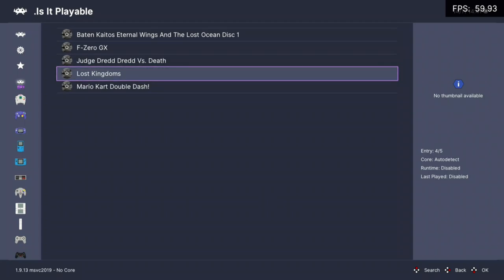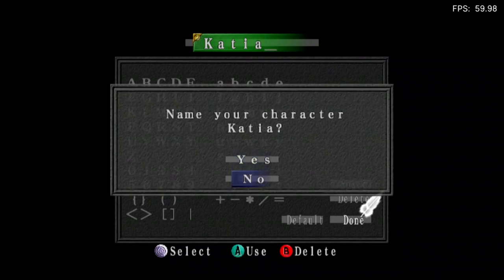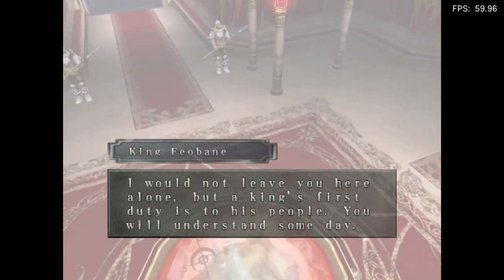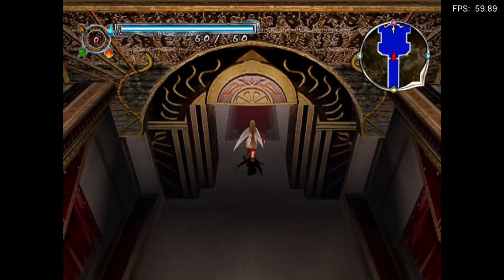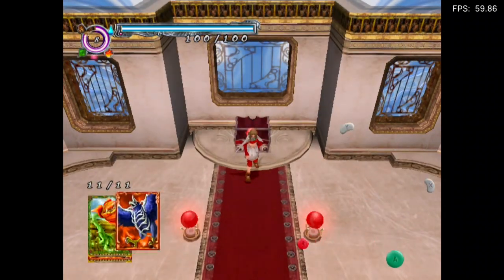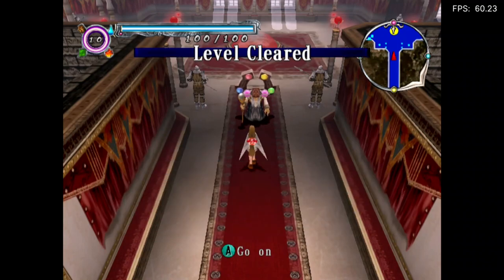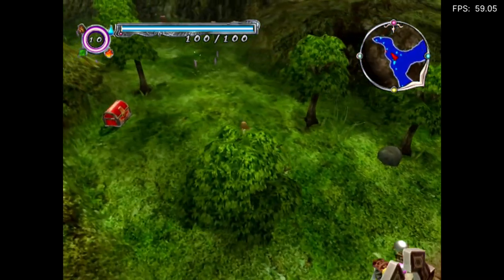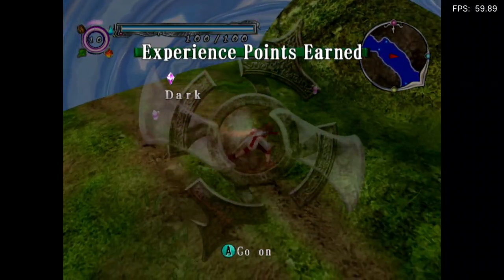Is Lost Kingdoms Playable? RetroArch Performance [Series X | Dolphin]